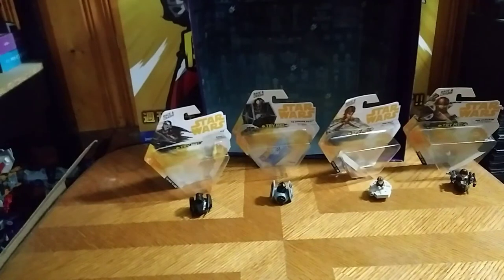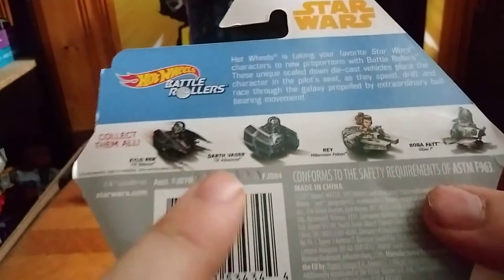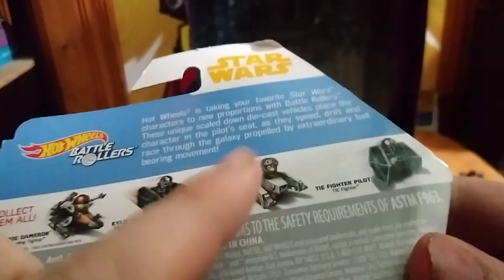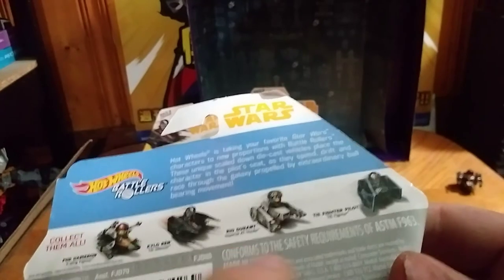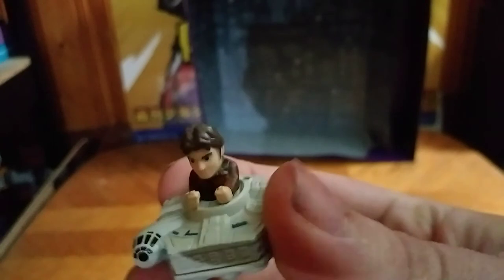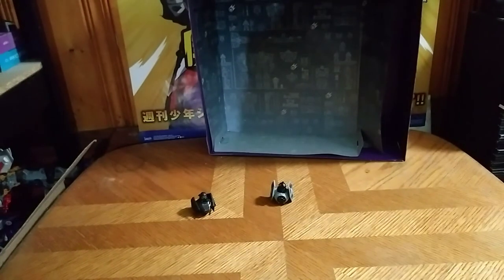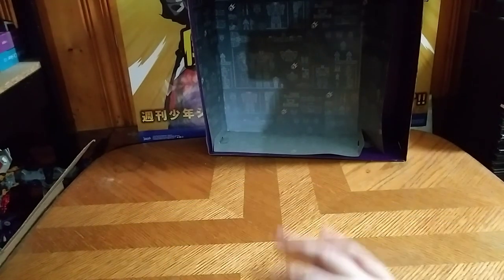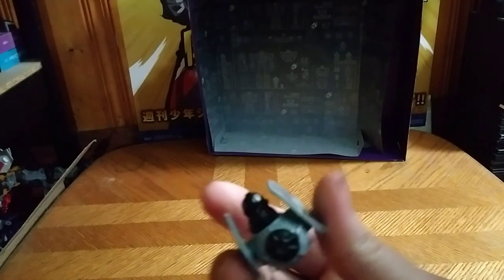EDDIE HILL REVIEWS: STAR WARS-RACE & CRASH-MINI FIGURES-WITH VEHICLES 2/7/20